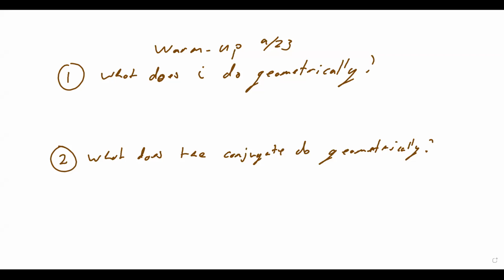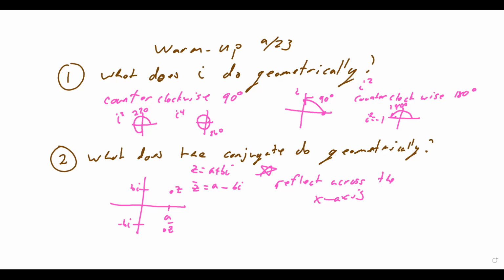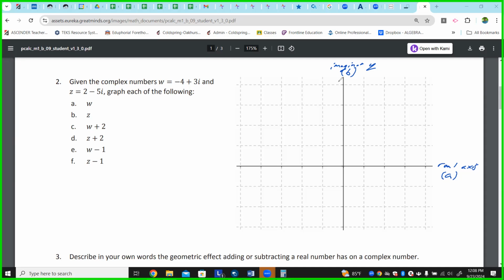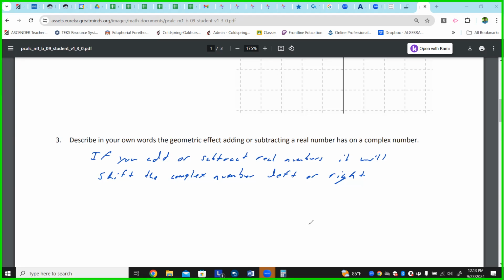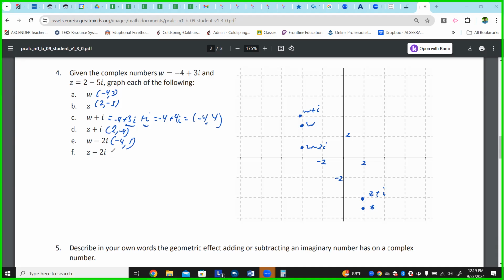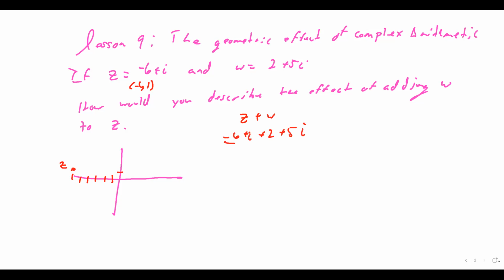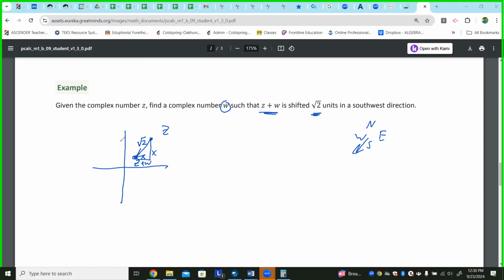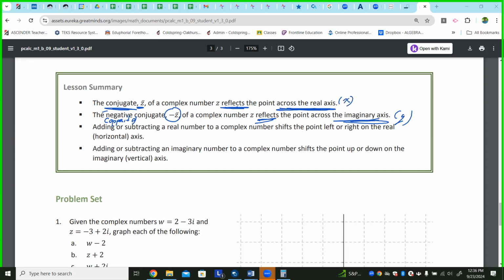Lesson 9: The Geometric Effect of Some Complex Arithmetic